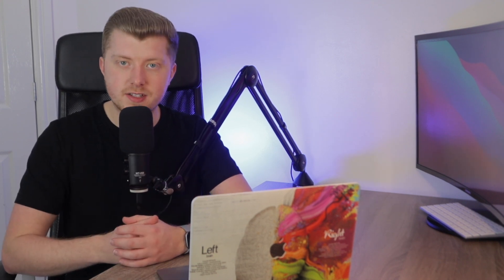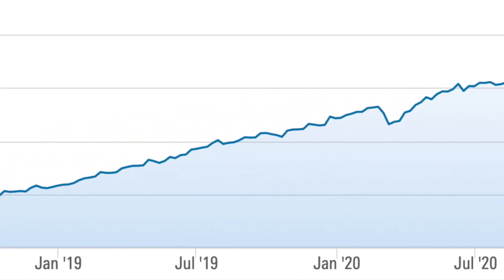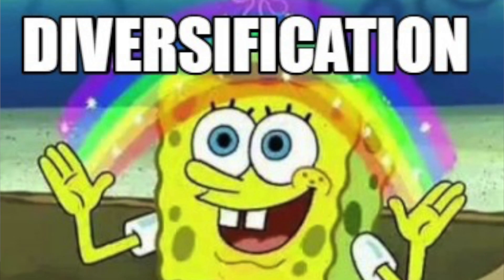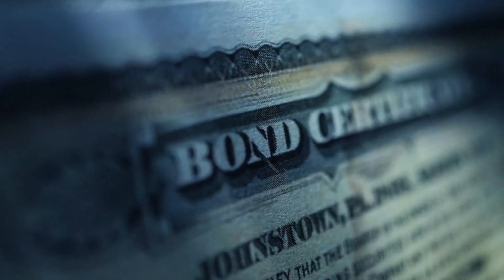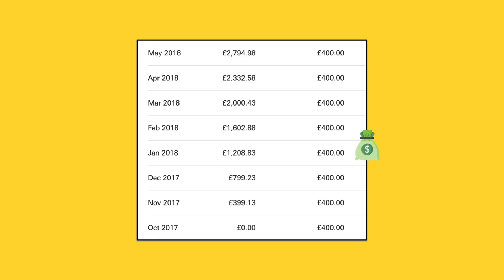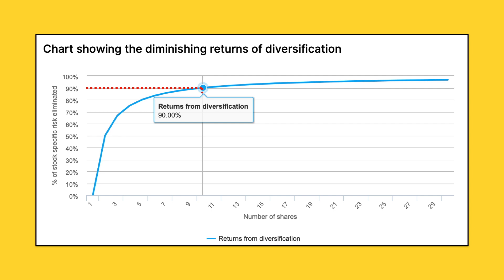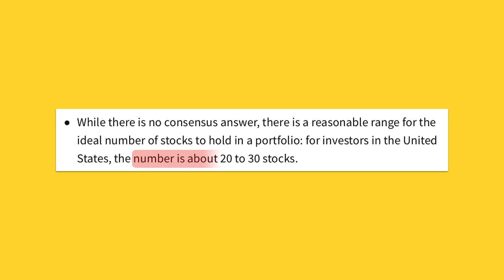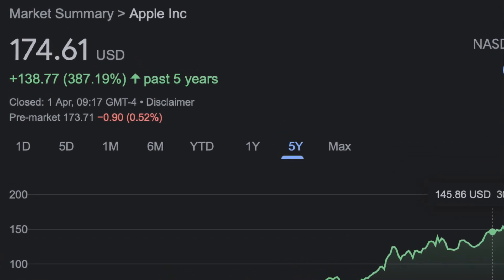Why I SOLD My Vanguard LifeStrategy Fund!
00:00 My Vanguard Investment Strategy

When I first started investing in 2017 I was a complete investing beginner. I didn’t really know what to invest in nor what would truly suit my needs to help me achieve my investment objectives, but a few years on, after investing in Vanguard Lifestrategy Fund, I knew that this wasn’t the fund for me.

02:04 Problem #1

My first problem with Vanguard Lifestrategy Fund is around diversification. John Bogle, founder of Vanguard once said, instead of trying to find a needle in a haystack, just buy the whole haystack, but how big does the haystack need to be to get a well diversified portfolio to minimise risk and maximise returns? Well a fund with over 20,000 holdings, seems like a little overkill, especially when you compare it to some common studies around the world which suggest between 10-30 holdings within a portfolio is more than enough diversification.

04:39 Problem #2

The other problem is around opportunity cost, from having money invested in this fund I could see quite clearly it was vastly underperforming some of my other individual stock investments and even my other Vanguard VUSA S&P500 ETF, and as a result, due to the vast underperformance it made sense to sell up and allocate the money to either one single fund like the S&P500 to condense my investment portfolio, or instead perhaps invest it elsewhere...

07:34 My New Business!

I’ve decided to start a new business and as a result I decided to sell my LifeStrategy Fund, admittedly the poorest performing part of the portfolio to invest that money into a project I believe can warrant a higher return on investment. Check it out!

09:10 Like& Subscribe

📚 Learn More About Stocks/Cryptocurrency:

The Intelligent Investor, Benjamin Graham

Rich Dad’s Guide to Investing, Robert Kiyosaki

Money Master The Game, Tony Robbins

The BitCoin Standard